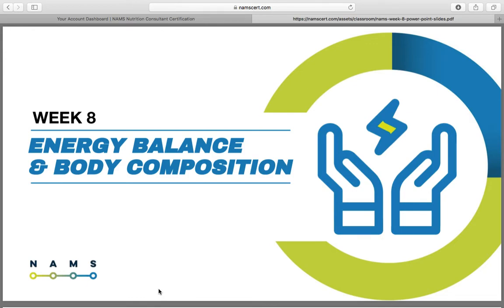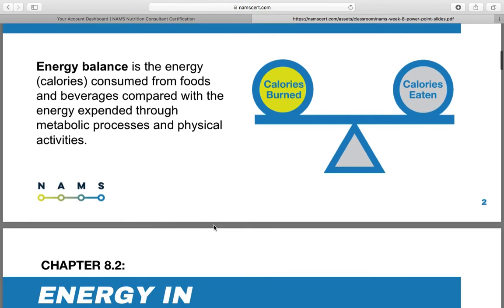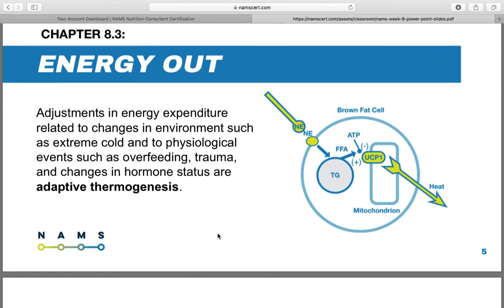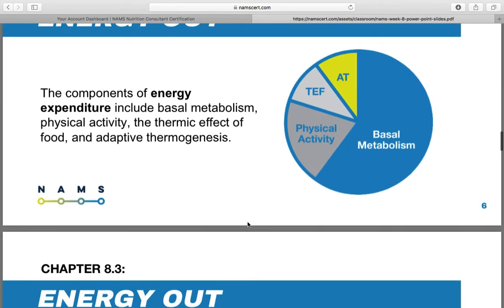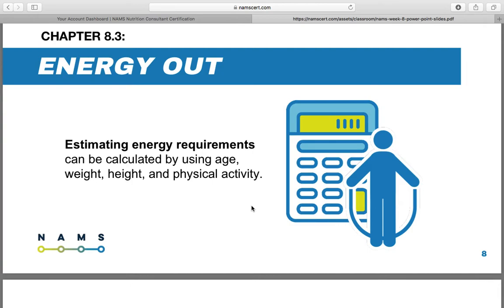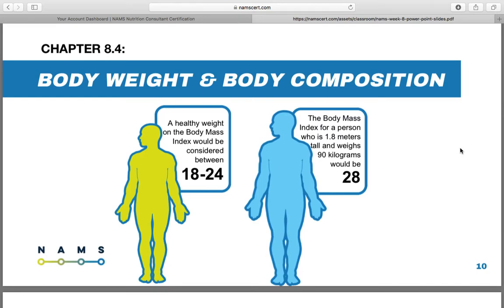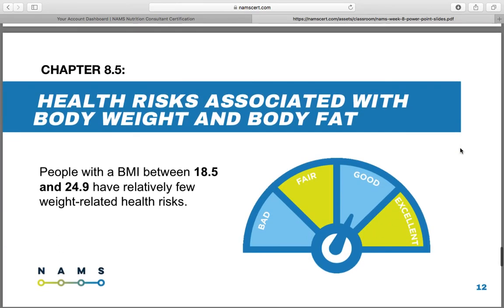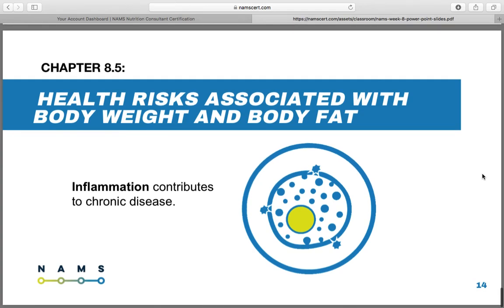SLA Video Energy Balance 4 9 20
Energy Balance